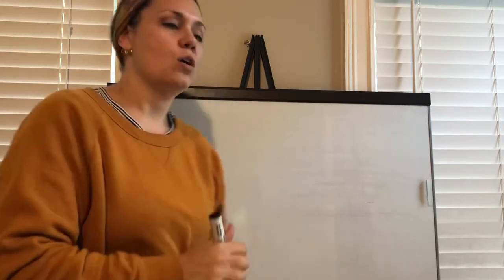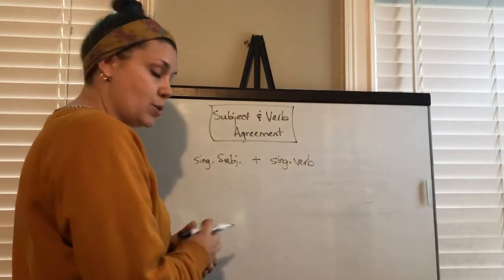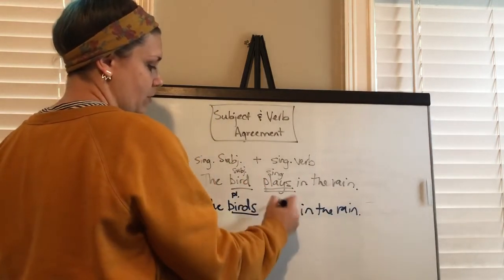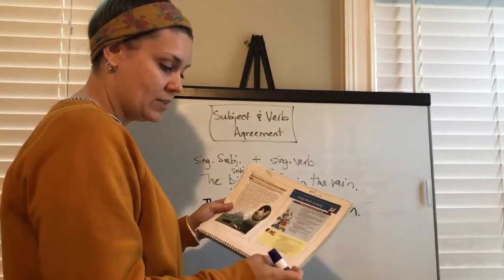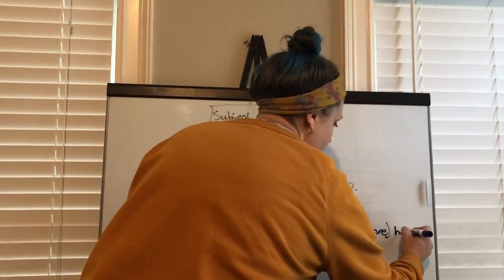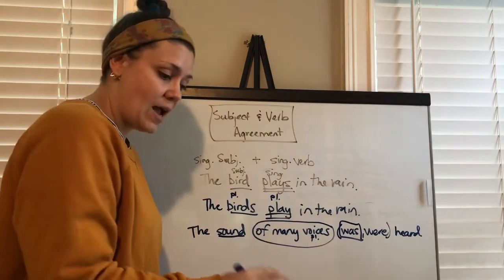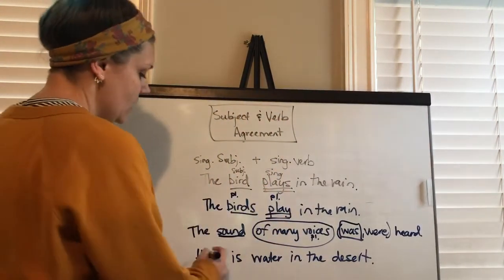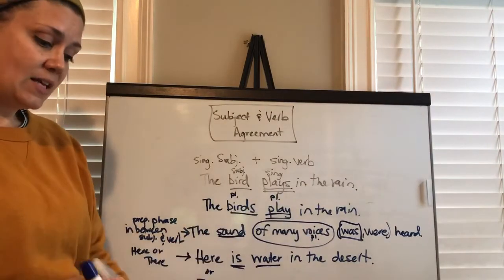4th Language: Subject Verb Agreement